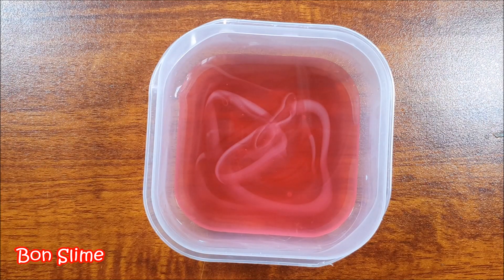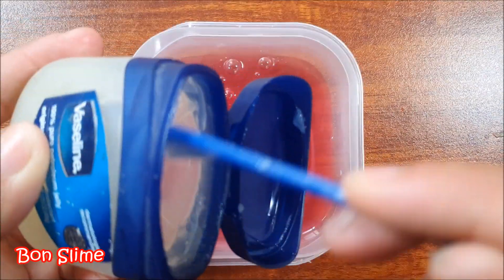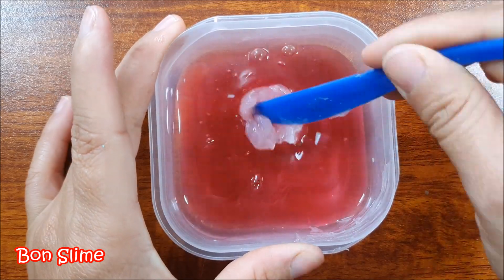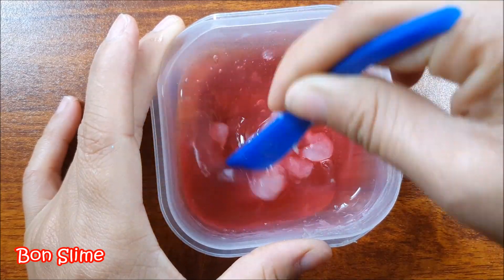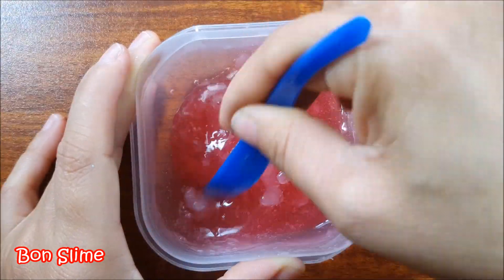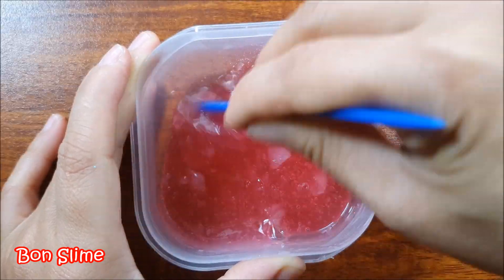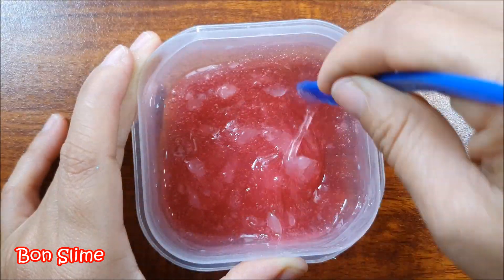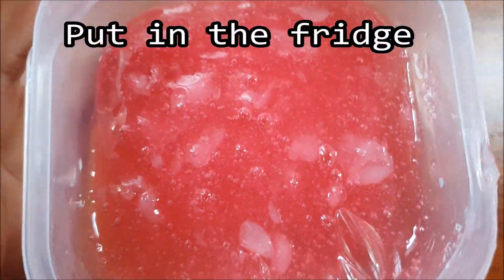Vaseline Slime No Glue, DIY Slime Vaseline Slime No Glue